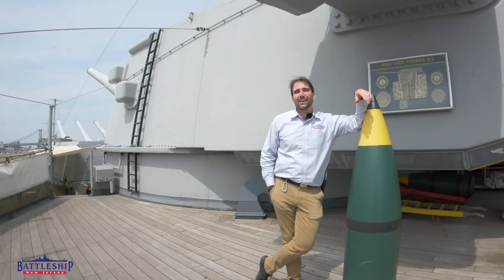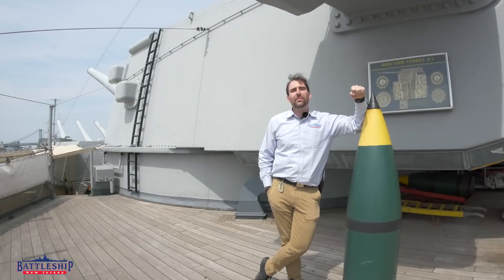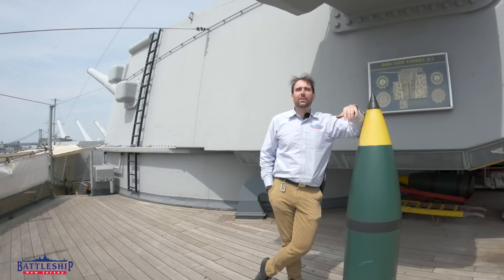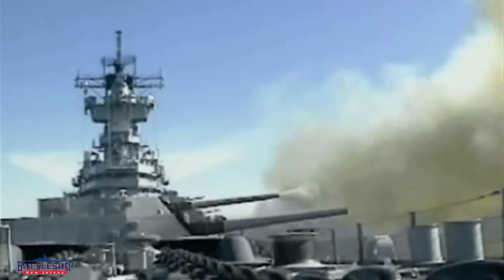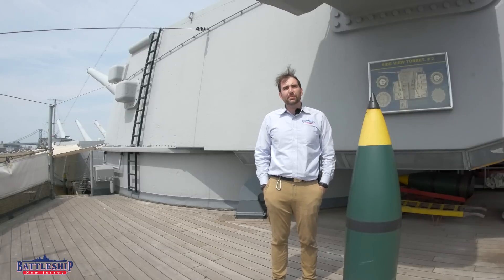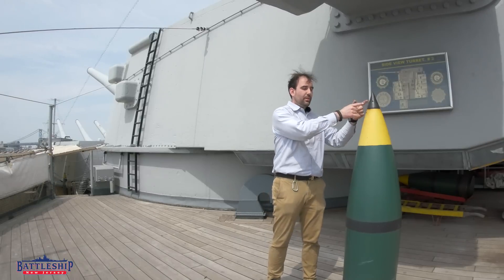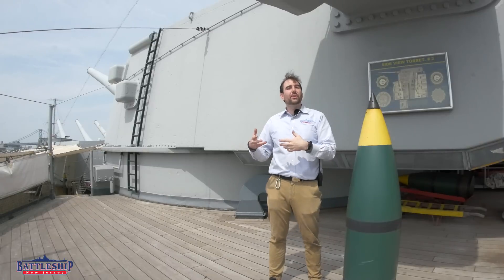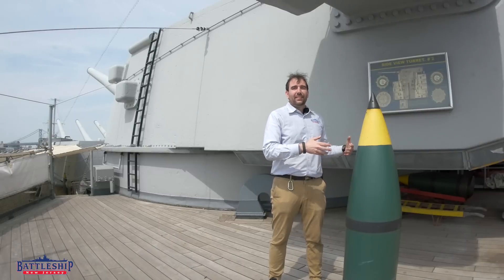High Capacity VS High Explosive Rounds: What's the Difference?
High Capacity and High Explosive rounds are different, but what is the difference?